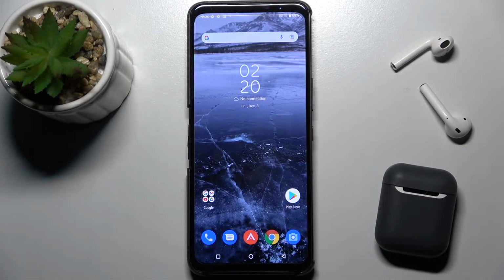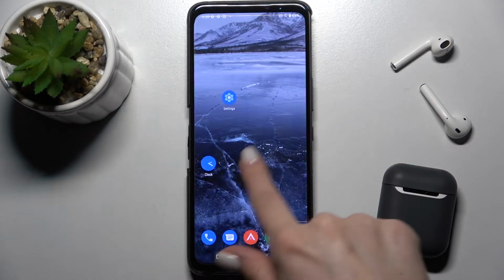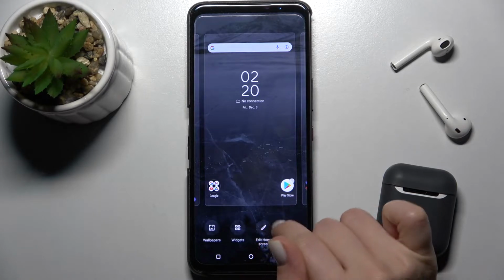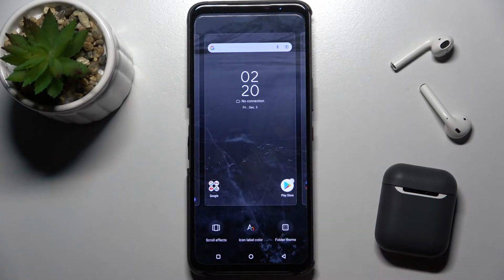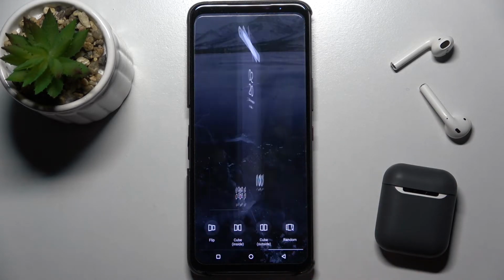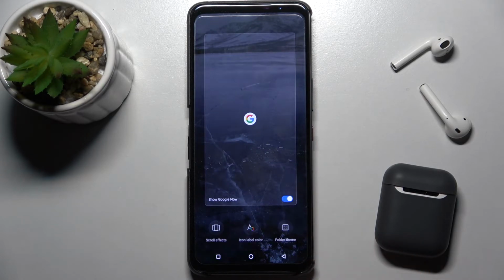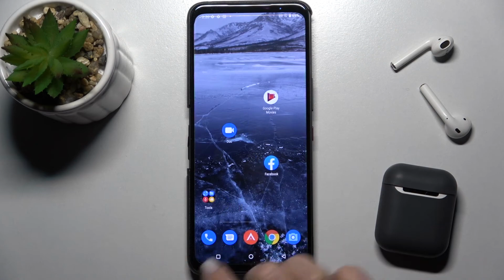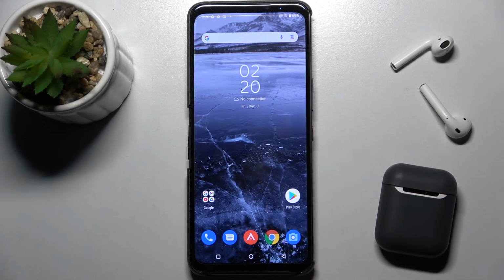How to Change Home Screen Transition Animation on ASUS ROG Phone 5s | Scroll Effects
Learn more information about ASUS ROG Phone 5s:
This video is brought to you with the purpose of showing how you can change the visual animation while transitioning from one home screen to another. Please enjoy!

How to change screen transition animation on ASUS ROG Phone 5s? How to set different home screen animations on ASUS ROG Phone 5s?